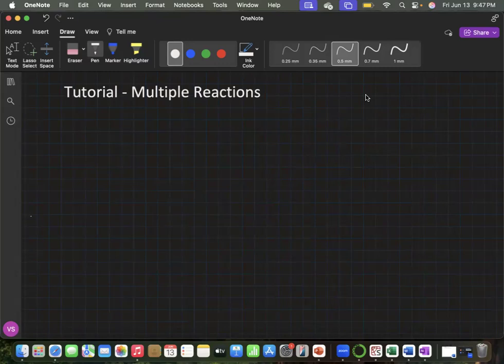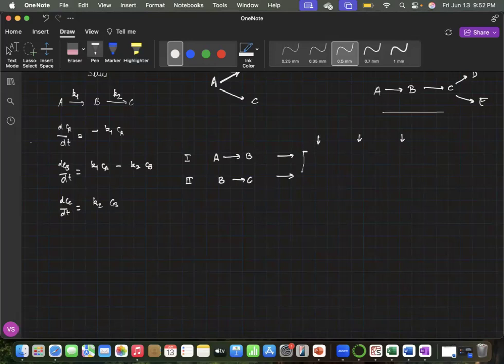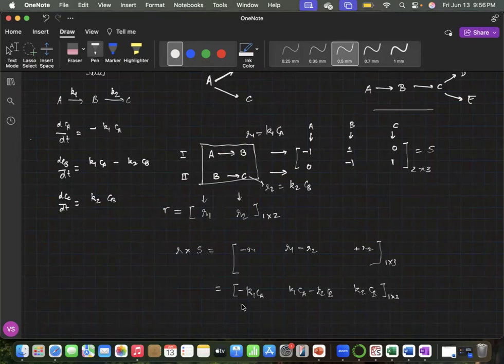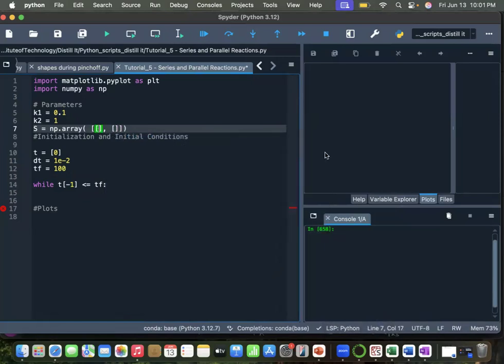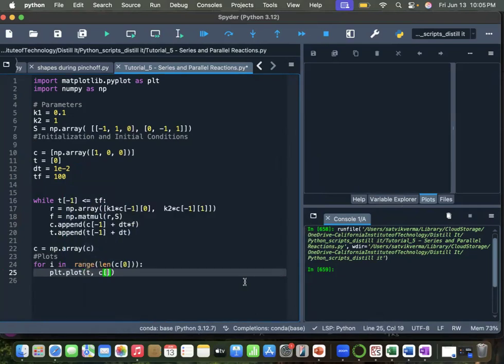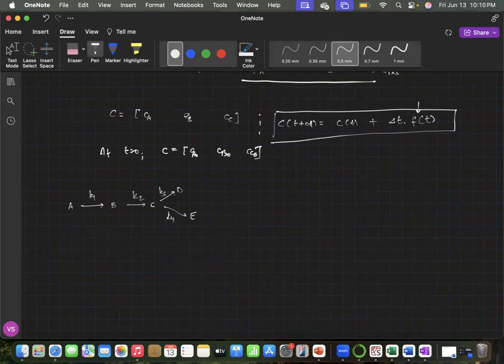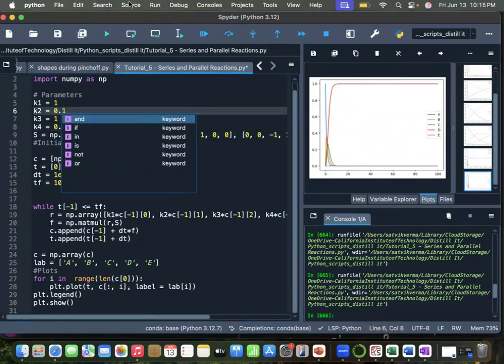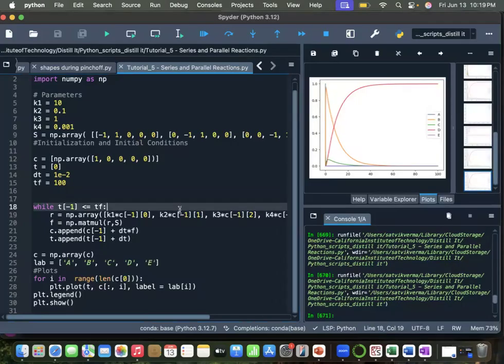Tutorial 5: Multiple Reactions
We come across so many systems of reactions. Here, I have tried to introduce a universal way of dealing with such systems, using what is called as a Stoichiometric Matrix. Let us use the Stoichiometric matrix to numerically solve the system of ODEs that emerge out of multiple reaction systems.

Tutor: Satvik Verma, PhD Candidate - Caltech, M.Tech - IISc Bengaluru.